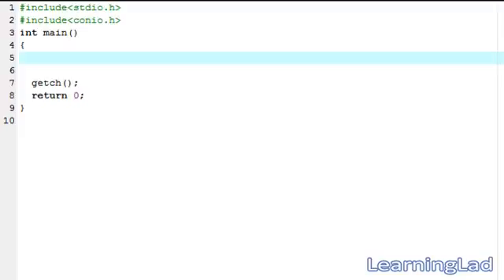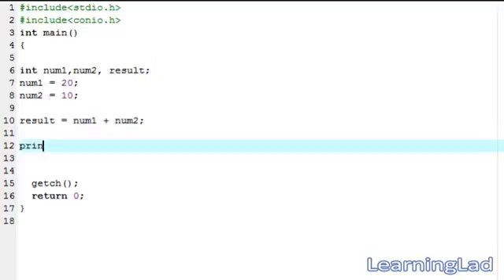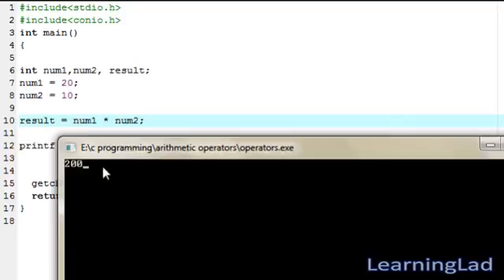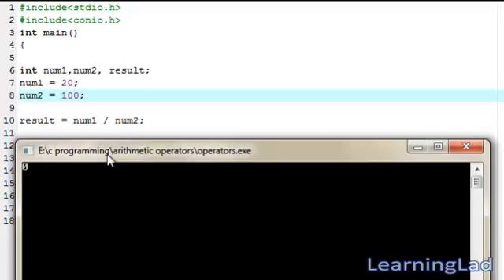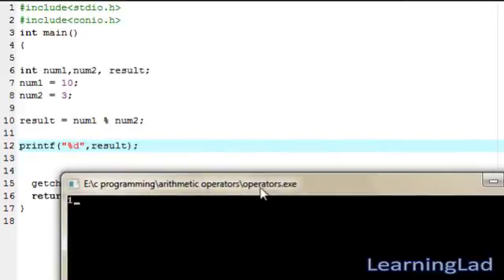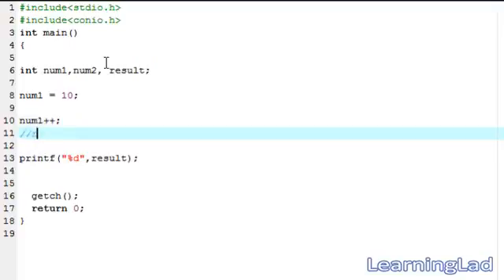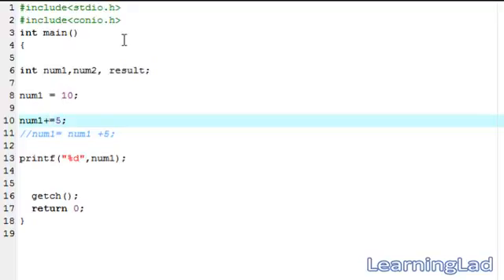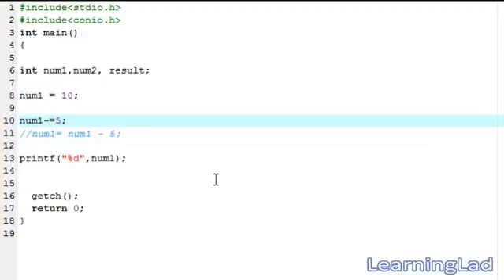09 Arithmetic Operators in C Programming Language